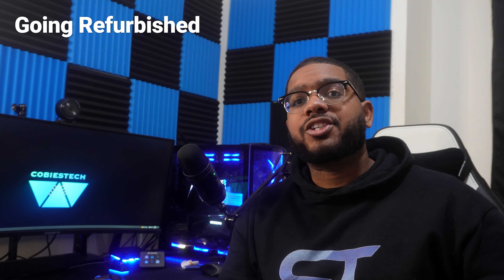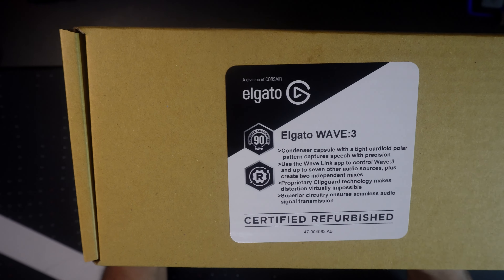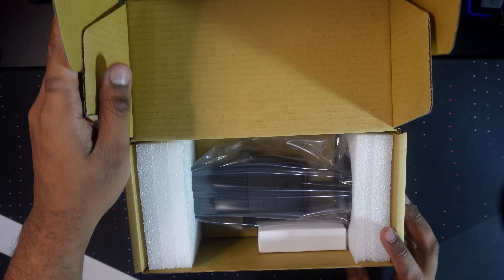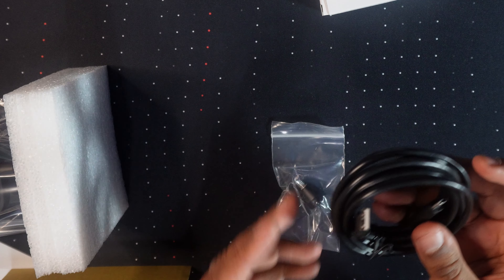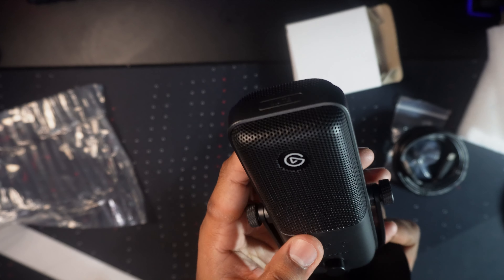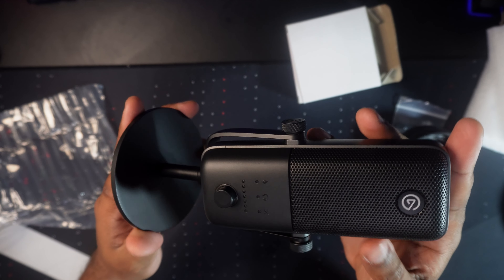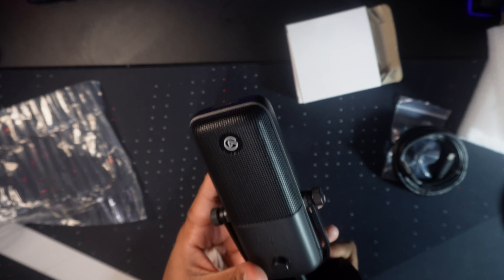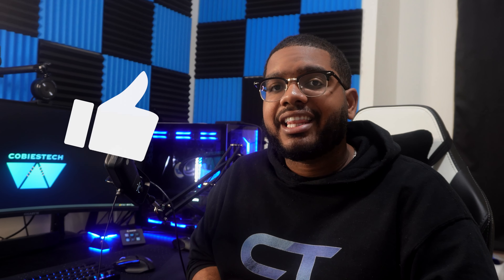I bought the Elgato Wave 3 for $60 Refurbished, Is it Worth it?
is it worth buying refurbished elgato products? Check out my take , using the Elgato Wave 3 that I bought from Corsairs Website.

Thank you Shaggy, Jen and Raz, you guys always kill it and I cant ask for a better squad!